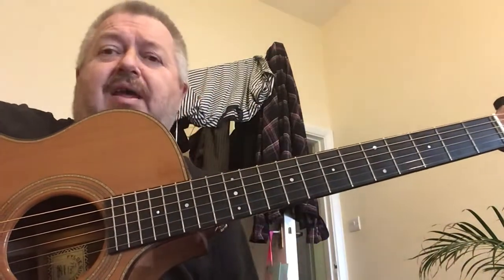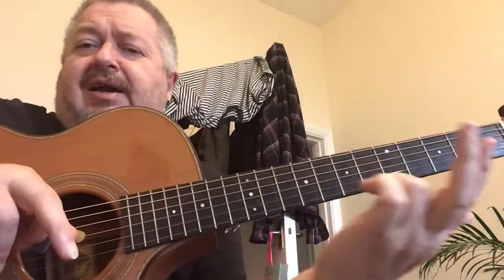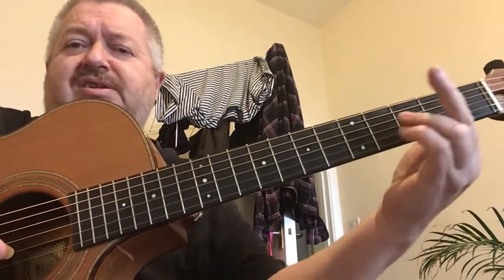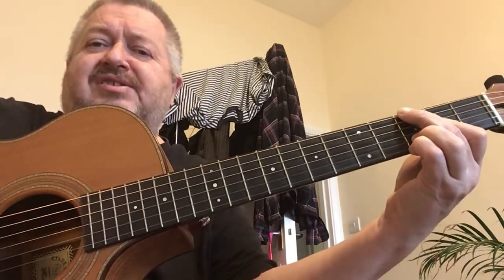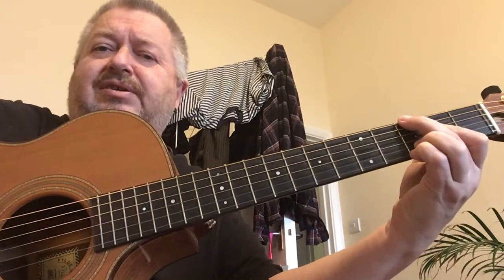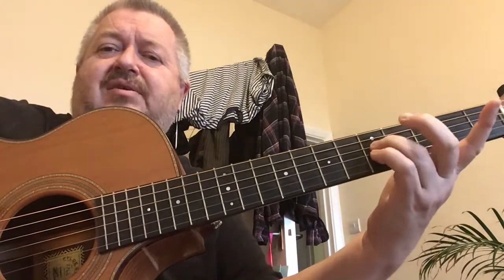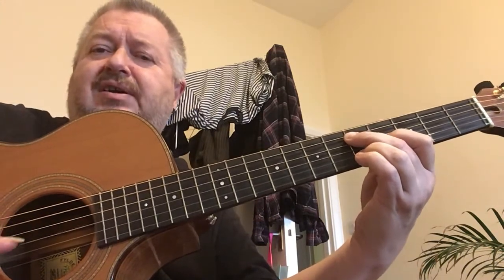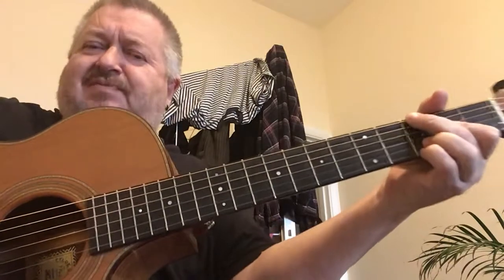Some django chords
Some learning if anyone fancies